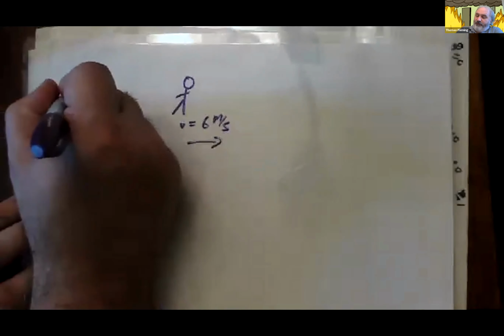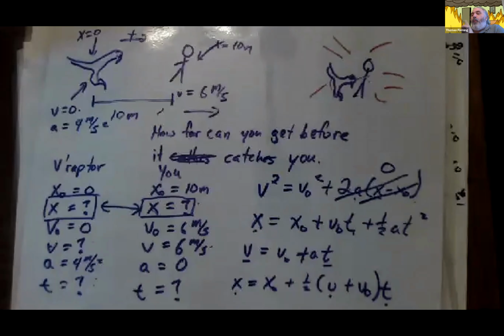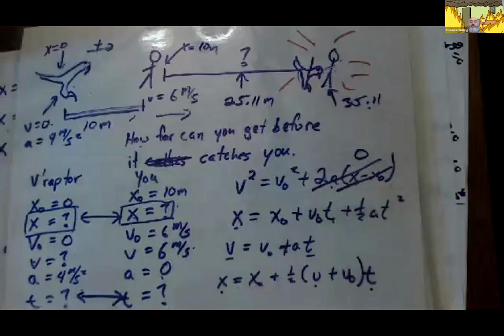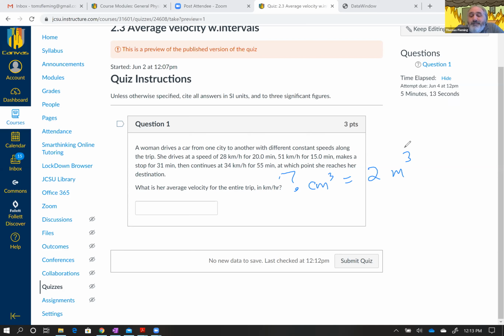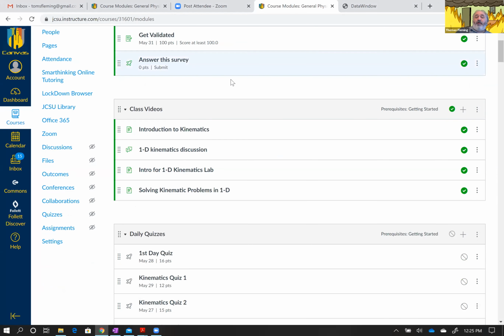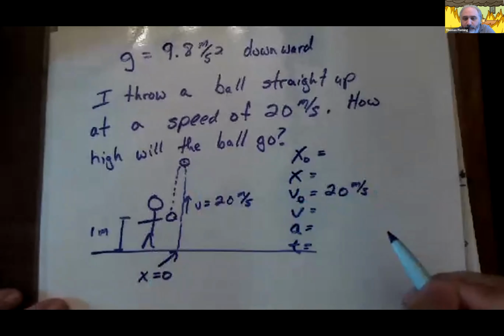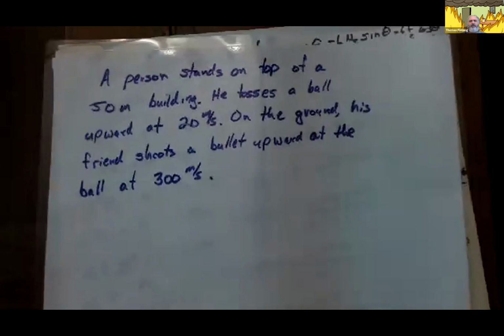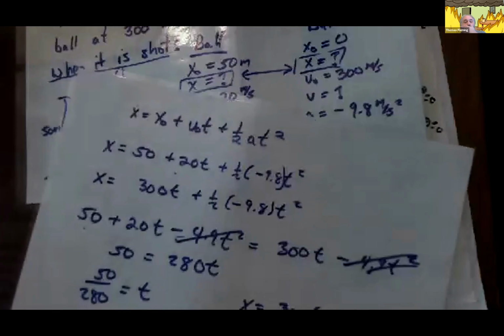Physics 241 Acceleration due to gravity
We finish off chapter 2 with some treatment of the acceleration due to gravity, and a few example problems,